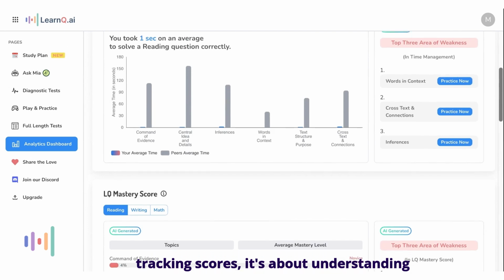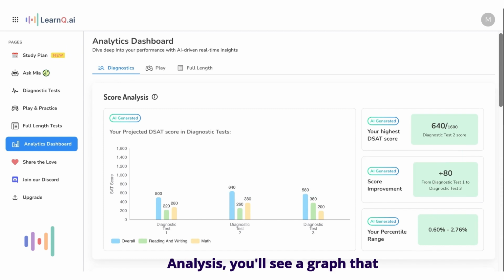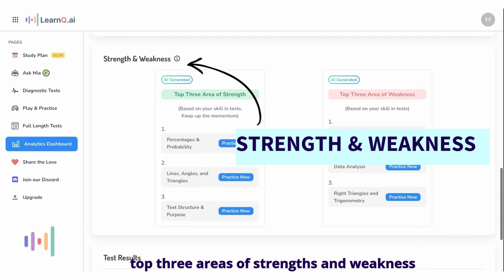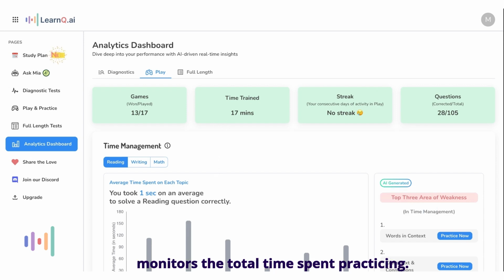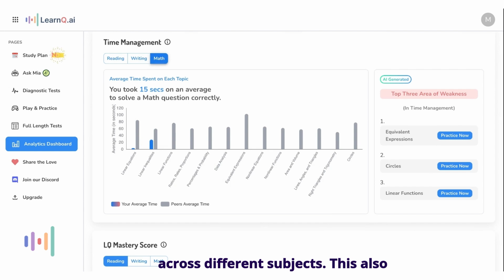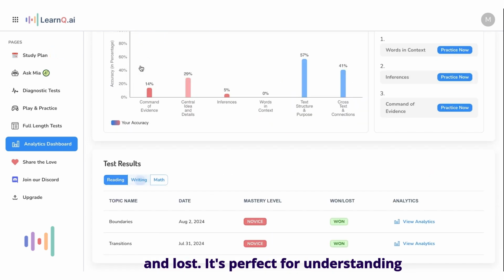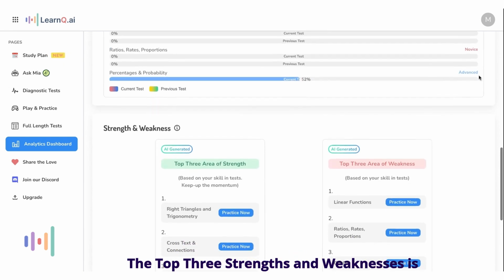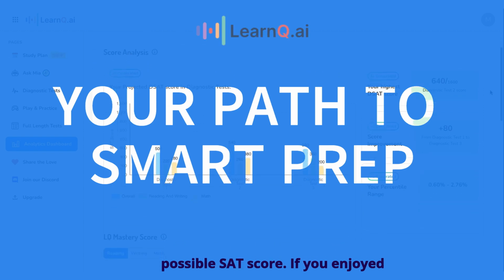How to Use LearnQ.AI’s Analytics Dashboard to Boost Your SAT Score?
In this video, we’re diving into the game-changing LearnQ.AI Analytics Dashboard! 🌟

Whether you’re a student or a teacher, this powerful tool is your key to mastering the SAT. It’s not just about tracking scores—it’s about understanding your strengths and weaknesses in detail to boost your performance.

🔍 What You'll Learn:
Diagnostic Tab: See your progress with score comparisons, mastery scores, and key strengths & weaknesses.
Play Tab: Track your practice game performance, time management, accuracy, and more!
Full-Length Tab: Get a comprehensive view of your full-length test results and overall progress.
Don't miss out on how to leverage these insights to supercharge your SAT prep and avoid common mistakes! 💡📚